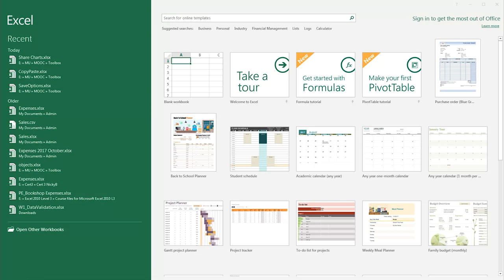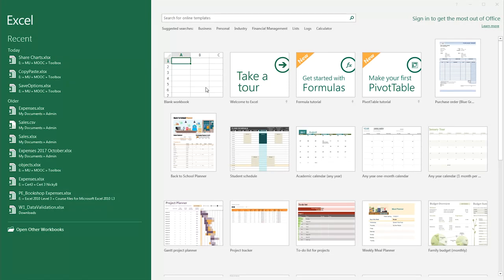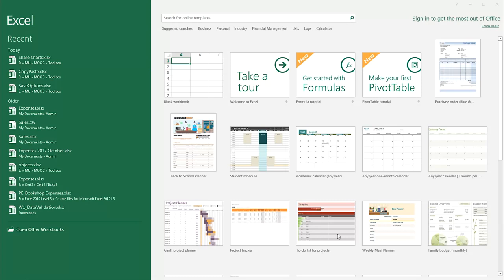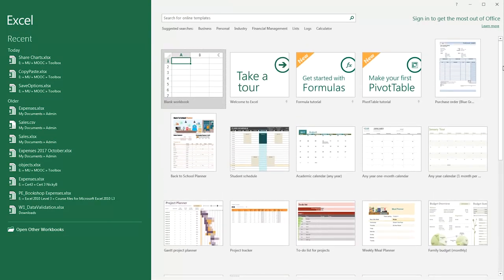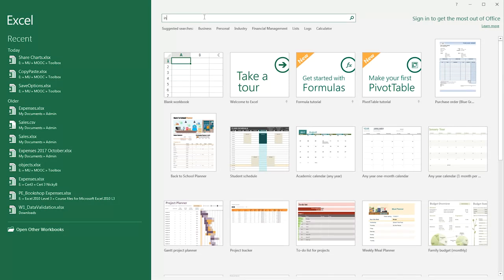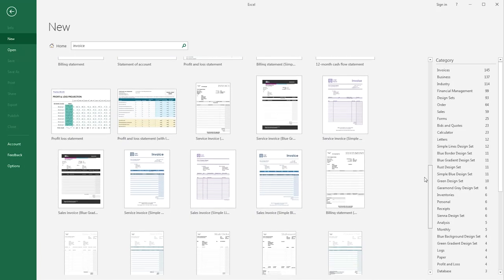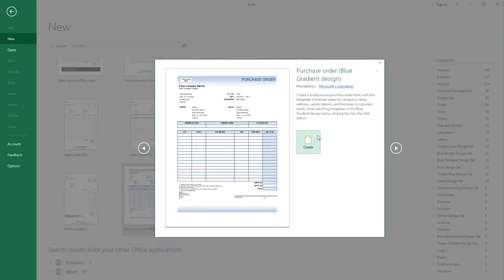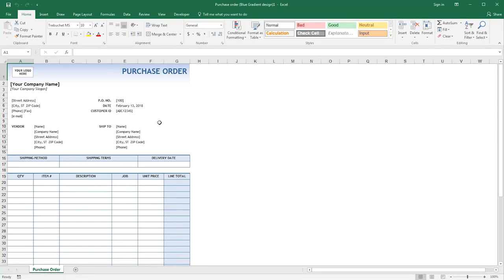Excel Templates - Excel Skills for Business: Essentials by Macquarie University #10